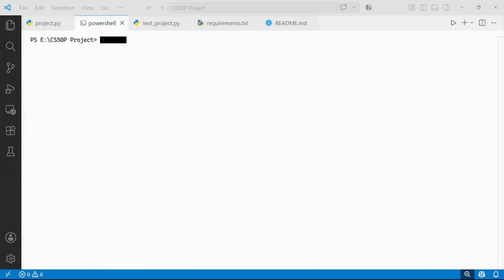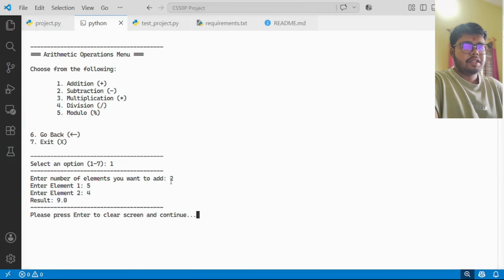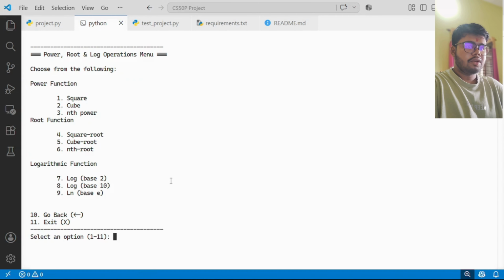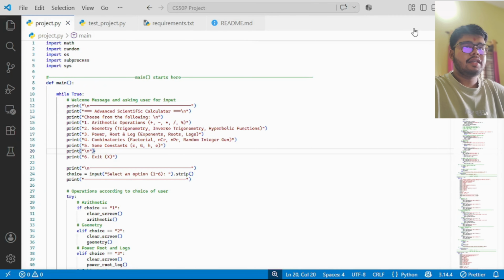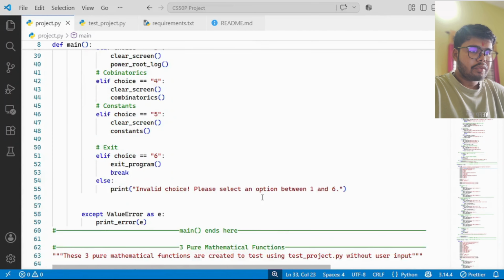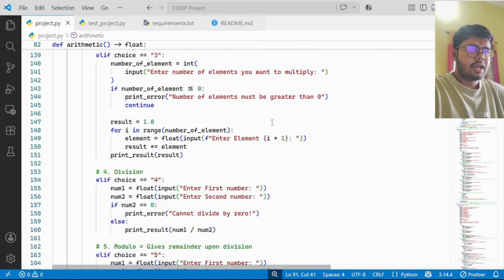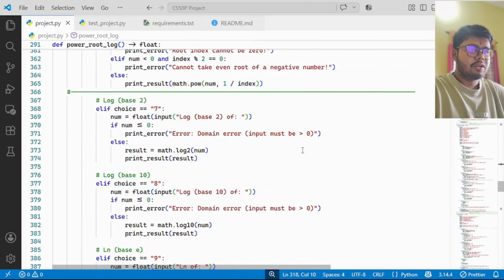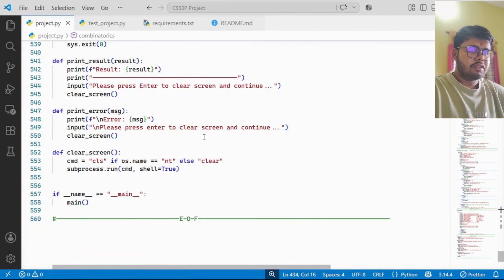CS50P - Final Project: Advanced Scientific Calculator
This Advanced Scientific Calculator is my Final Project for Harvard CS50: Introduction to Programming with Python (CS50P). I have given the demo and explained the working of this program.

Source code is availble on GitHub (link below). I appreciate any contribution regarding improvement of this program, I will accept any commit if I find them correct and enhances this program.

Developer Details:
Project's Title: Advanced Scientific Calculator
Name: Soumyadeep Das
GitHub username: soumyadeepdasedu
edX username: soumyadeep_38
Record date: 01 August 2026